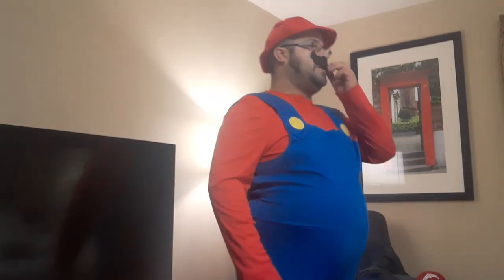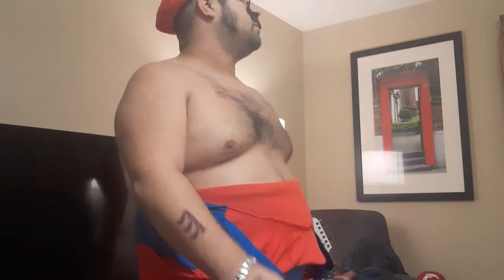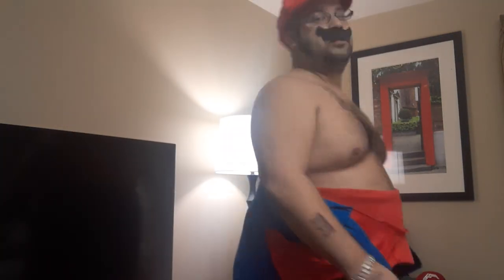half Naked Yoga 1 minute wrist stretch